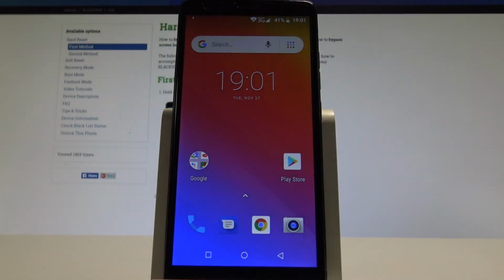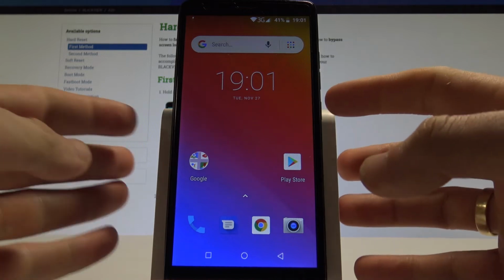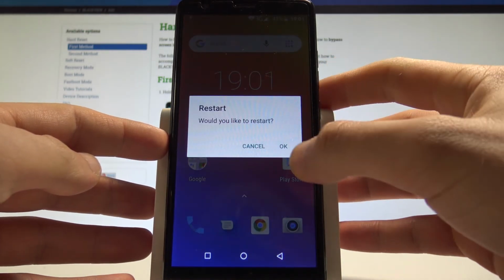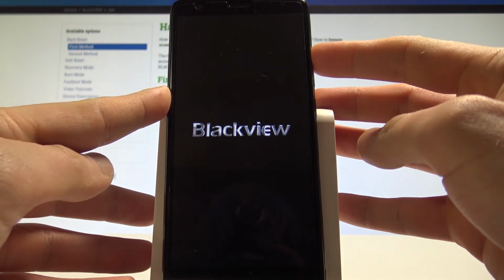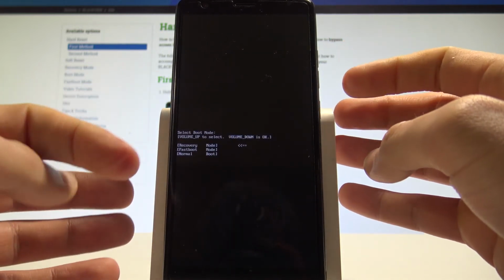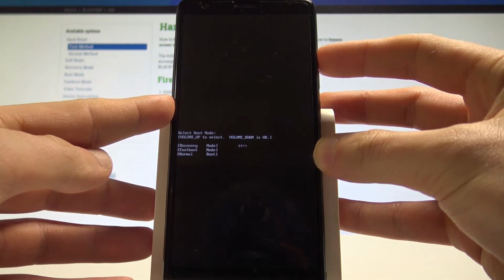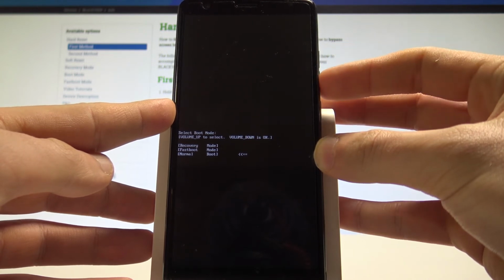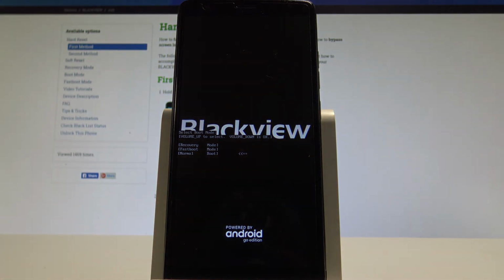How to Enter Boot Mode on BLACKVIEW A20 - Bootloader Mode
How to enter the Bootloader Mode in BLACKVIEW A20? How to exit the Boot Mode in BLACKVIEW A20? How to open the Boot Mode? How to use the Boot Mode in BLACKVIEW A20? How to quit the Boot Mode?

BLACKVIEW Boot Mode is a set of codes which is executed every time an operating system begins to run. It instructs the system kernel to boot normally. The bootloader is usually locked by the manufacturers to prevent the users from changing the version of the operating system which is specially designed for the particular device. Here you an enter the Recovery Mode, Fastboot Mode and Normal boot.